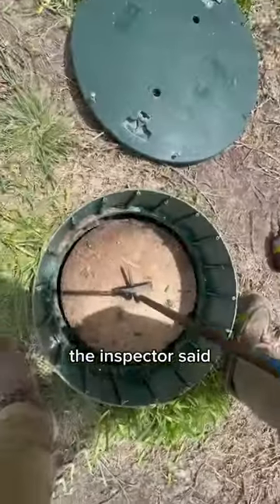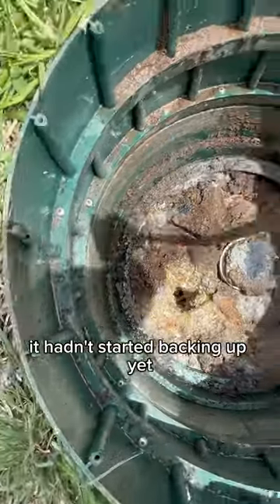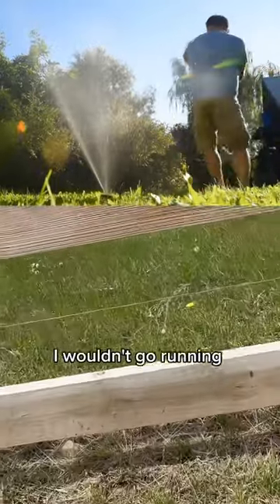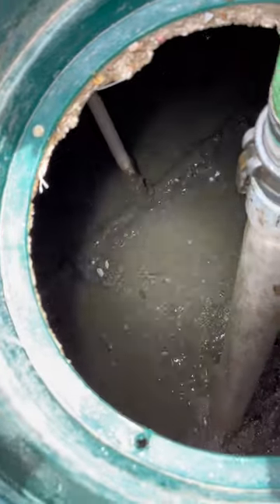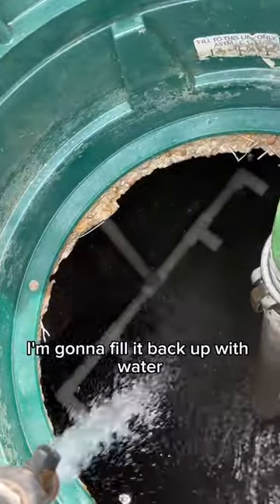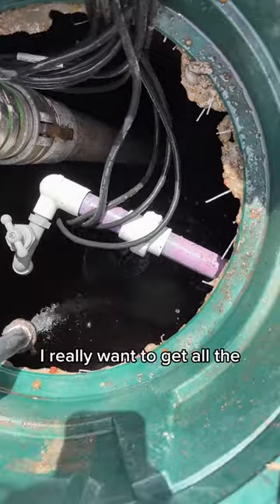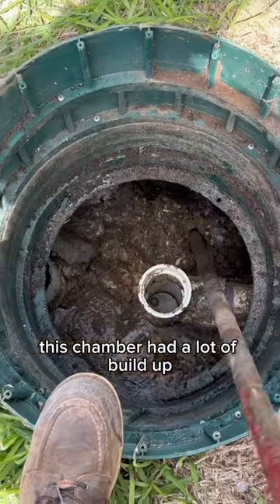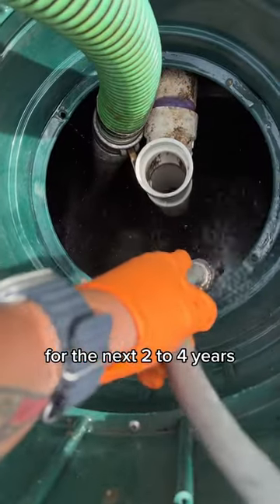Thicker than a bowl of oatmeal